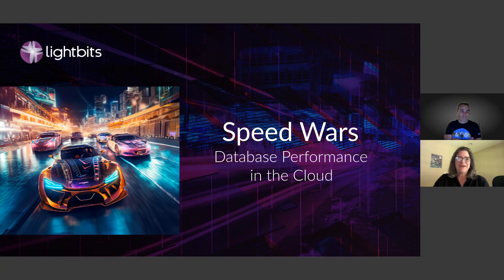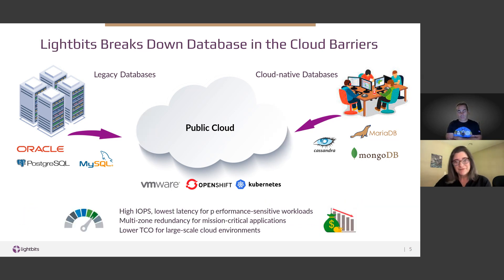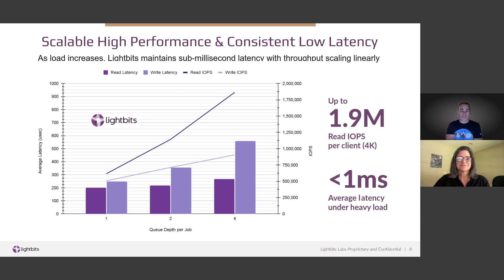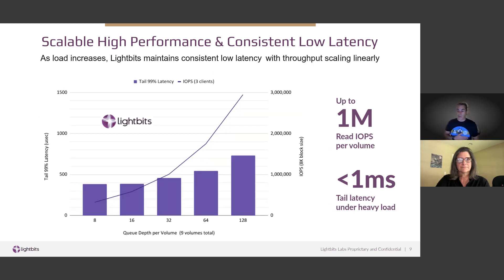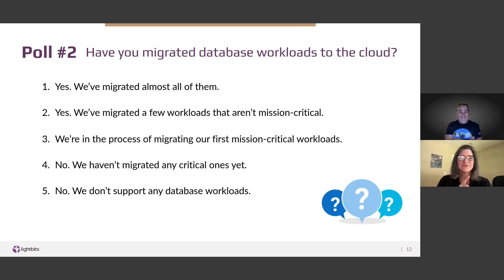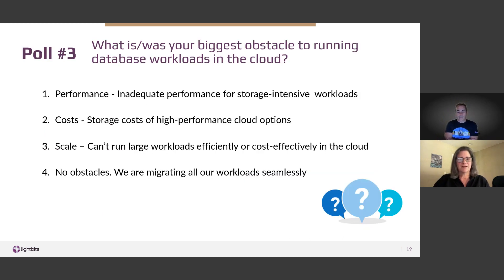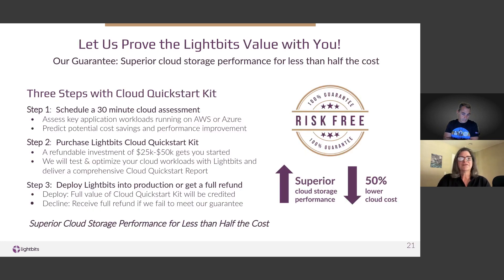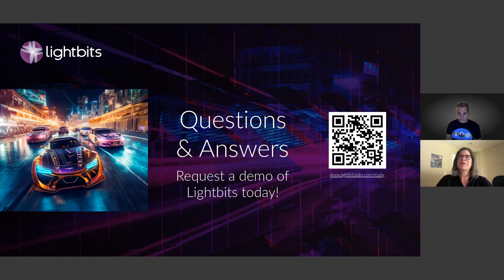Speed Wars: Database in the Cloud Edition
Sagy Volkov, Distinguished Performance Architect and Janet Lafleur, Director of Product Marketing at Lightbits share performance tests and results for databases on AWS and Azure.

Are charges for top-tier block storage on AWS or Azure chewing through your budget?

It doesn’t have to be that way. With a smarter storage architecture you can bump up performance for your demanding Oracle, MySQL, and MongoDB databases–without paying top-tier prices for EBS io2 Block Express or Azure ultra disk or Premium SSD v2.

Attend this webinar to learn how to:
- Give your database workloads scalable IOPS and consistent sub-millisecond latency
- Compare Oracle, MySQL, and MongoDB performance across different storage options
- Reduce the number of virtual servers required to get the storage performance you need
- Control even costs more with thin provisioning, compression, and SAN-style provisioning